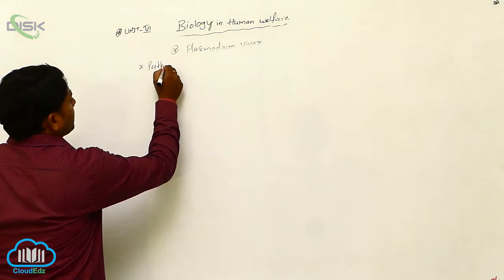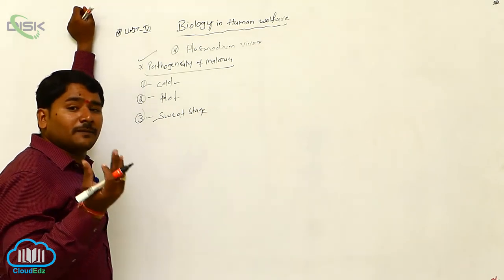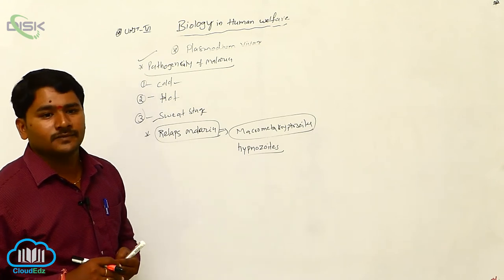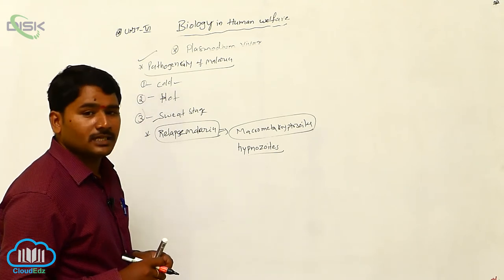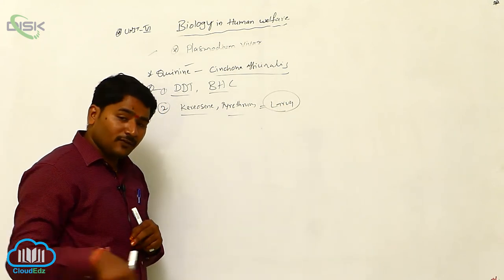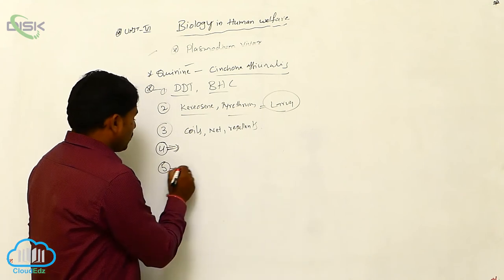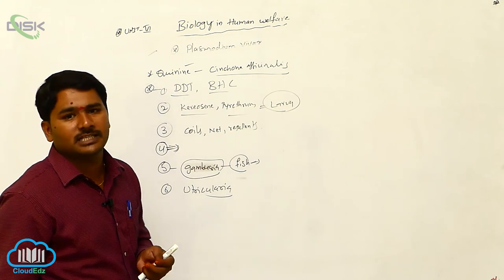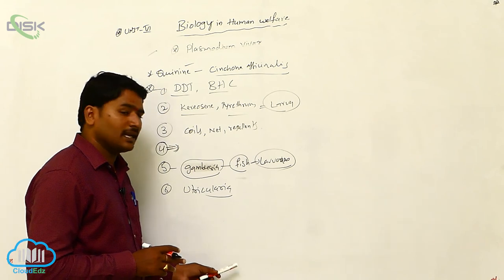Health and Disease || Plasmodium vivax Pathogenisity of Malaria || Disk Telangana